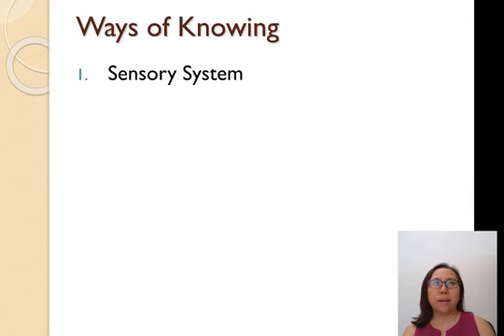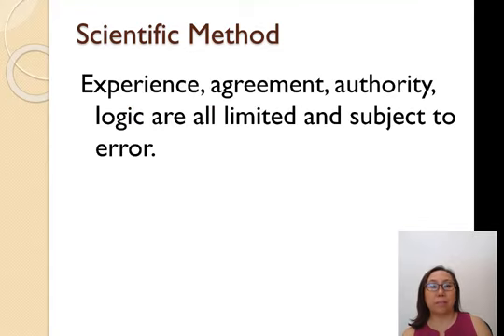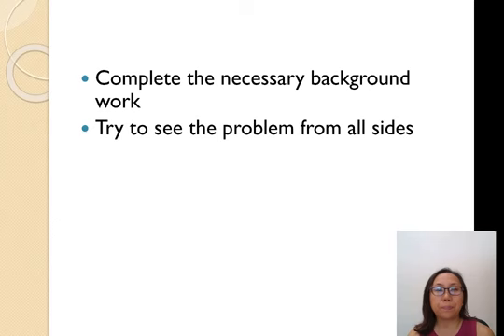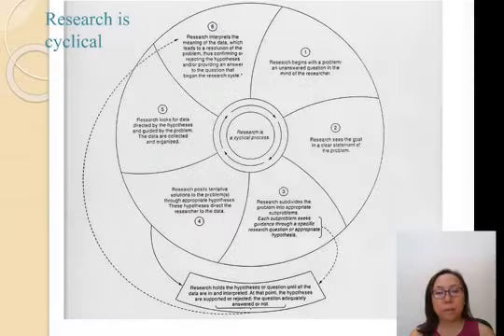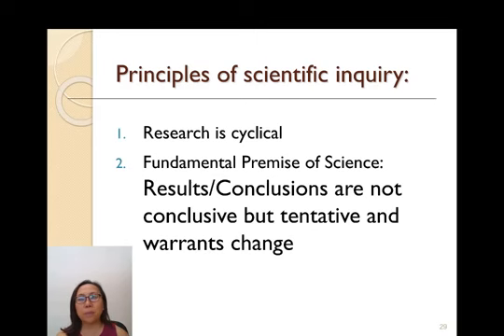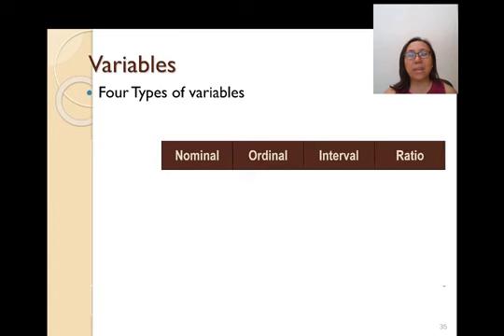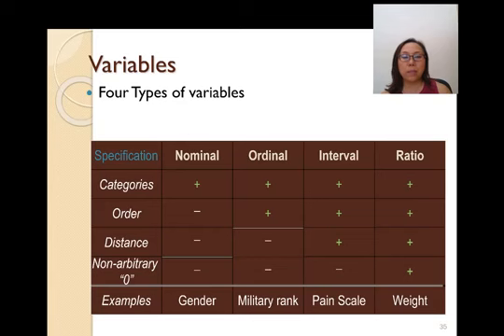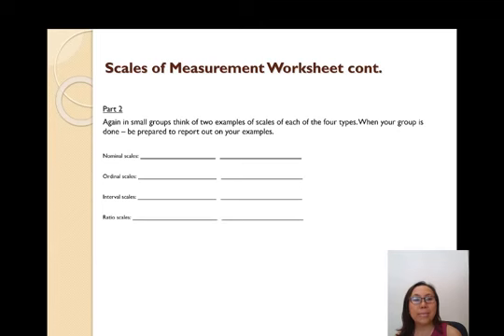Lecture 1 What is Research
Lecture on Research